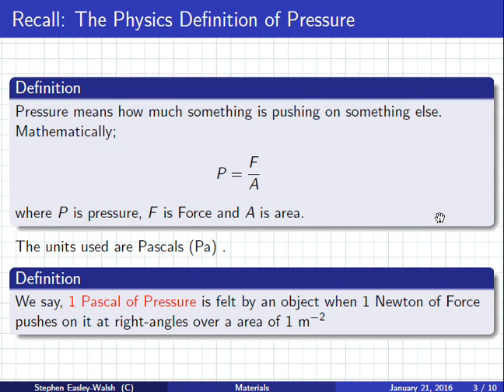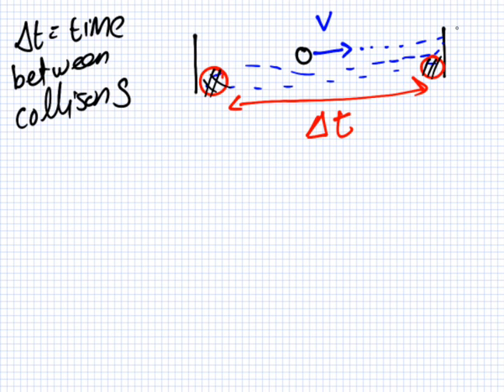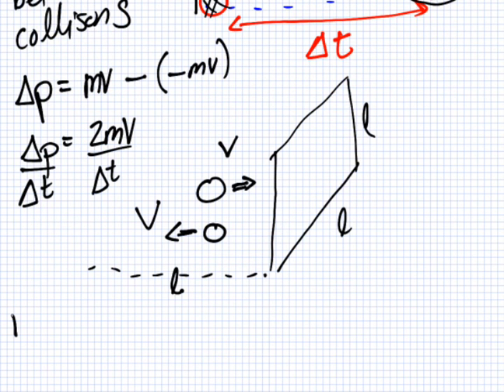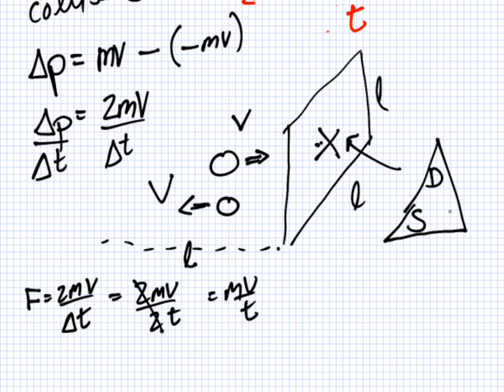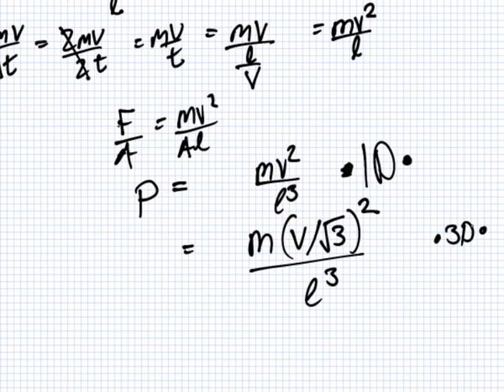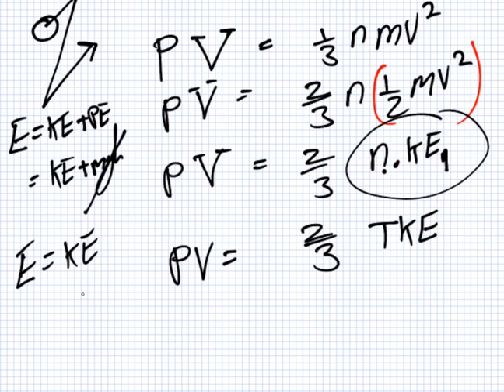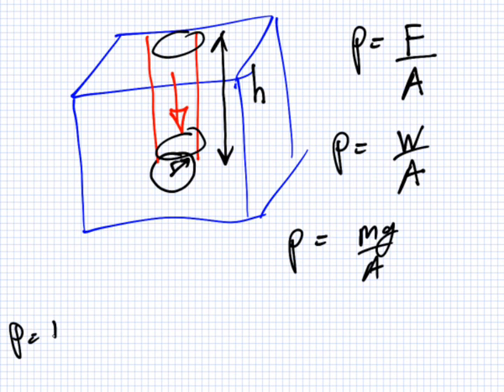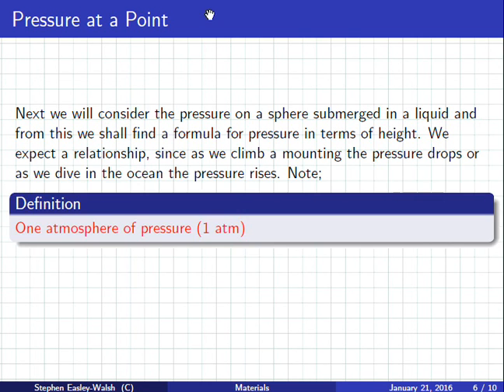Physics | Lesson | Materials | Kinetic Theory | NCUK